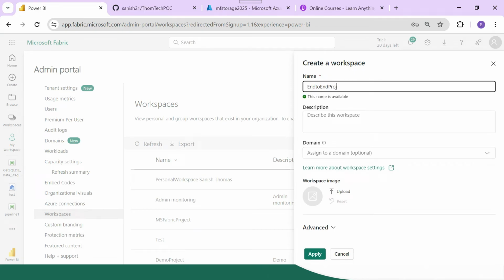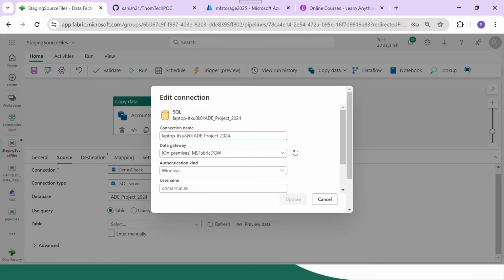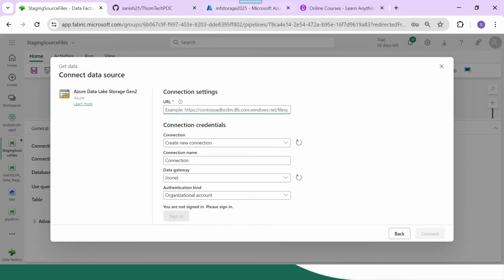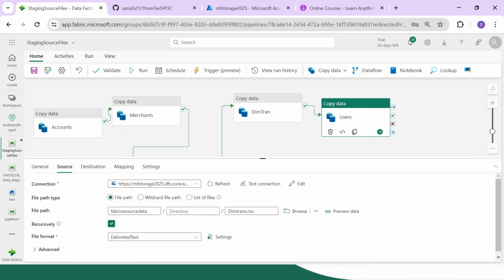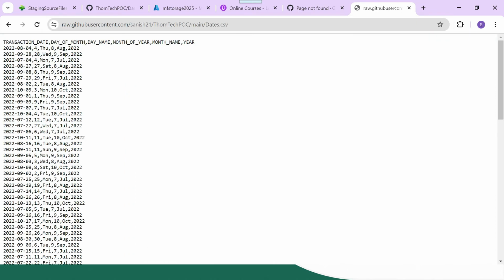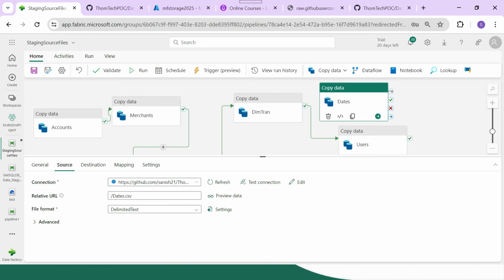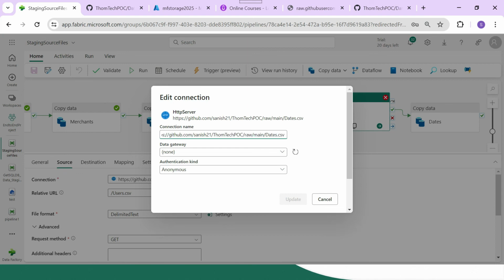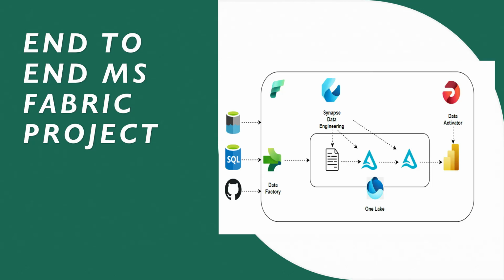MS Fabric End to End Project Part 2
MS Fabric
Introduction to MS Fabrics